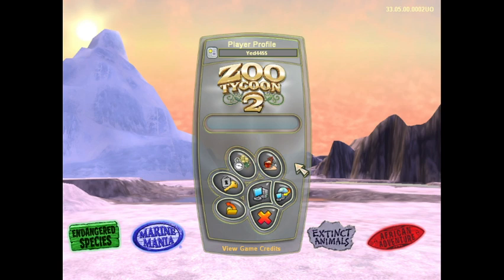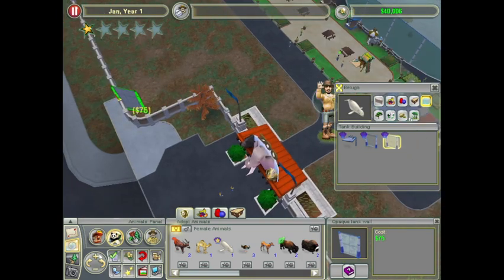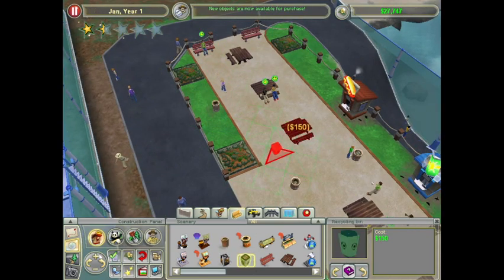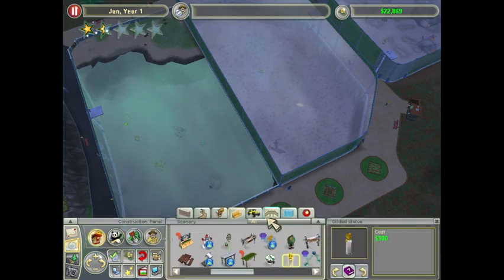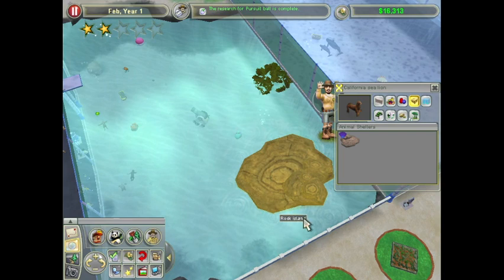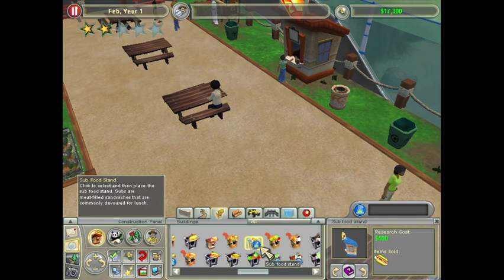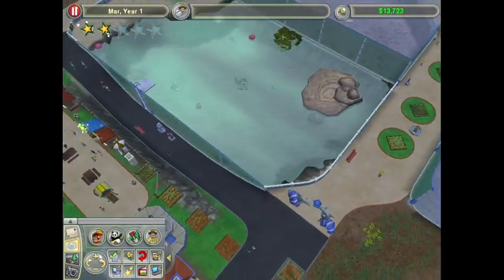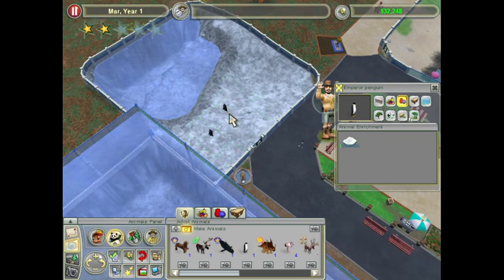Zoo Tycoon 2 - Episode 87 - Arluq the Orca - Part 1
Episode 87 of our Zoo Tycoon 2 Campaign Series shows Part 1 of the Arluq the Orca mission.

In this Episode, we are tasked with the care of Arluq the Orca.  But first, we must prove that we can run a successful zoo by earning 5000 dollars in donations.

25% of all tips will go to support Animal Conservation efforts.